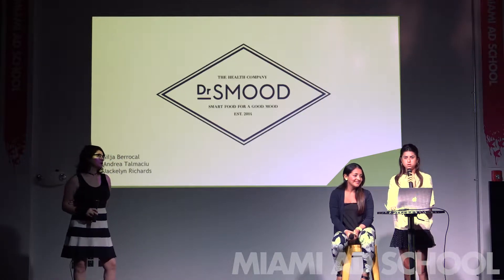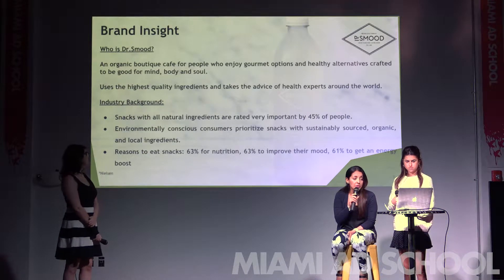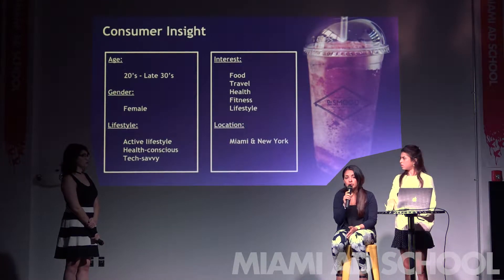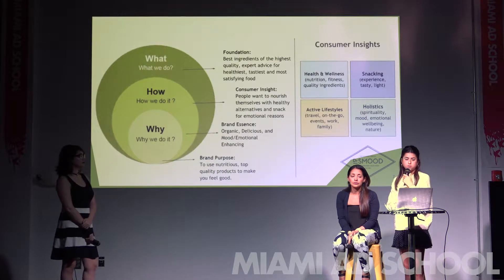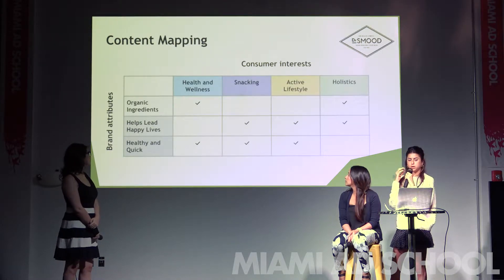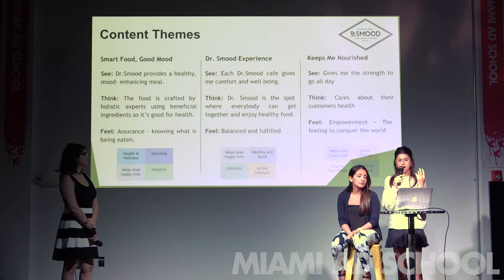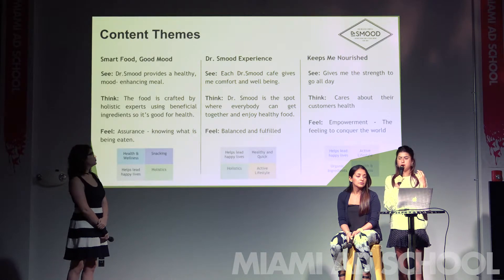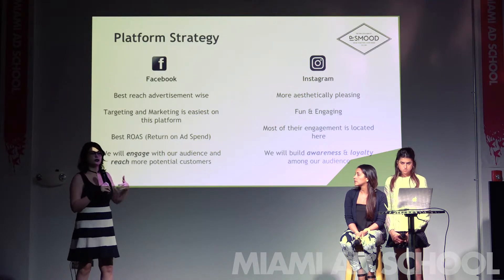Dr Smood - Creation of a Brand | Miami Ad School Student Project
Dr Smood The Creation of a Brand | Miami Ad School Student Presentation

Strategic Content Creation, Content Mapping, Content Themes, Platform Insights. Dr. Smood, Choose Your Mood!

Silya Jackelyn Andrea (SMBC Final 2018.2)

MIAMI AD SCHOOL
We Prepare You for a Job as a Digital Designer

+ Work with Fortune 500 brands while you're still in school.
Companies embrace Miami Ad School as a think-tank. You'll meet with clients for a briefing, work on live projects and present your work in a new-business style pitch. Our students work with some of the biggest brands out there. Not only do you gain valuable, real-world experience within the classroom but you'll create innovative work for your portfolio that might even be produced.

+Develop a global perspective. Intern and study at top agencies around the world.
After spending a year mastering the fundamentals at any of our base schools, spend your second year studying and interning in up to four other cities. This is uniquely Miami Ad School. Each quarter can be a different experience participating in pitches and developing work for your portfolio under the guidance of agency mentors.

+Graduate with a smartphone full of industry connections that could lead you to your first job.
You've developed a global perspective, have an awesome portfolio and a professional work ethic to match. And don't forget that network of contacts you've built up in your two years at Miami Ad School. With these, you already have a head start that other schools' grads can't compete with but it doesn't stop there ...

"Miami Ad School gave me the tools, space and courage to find my own creative voice. Once found, they honed my direction so that my work, passion and style could fit into the inventive, creative marketplace."
--Melissa Corner
Miami Ad School Alumn, Hired by American Greetings

International School of Visual Arts & Digital Photography School